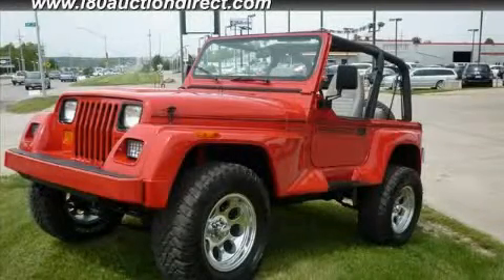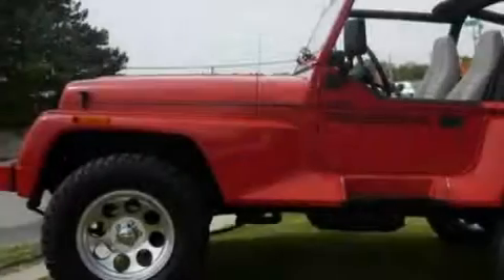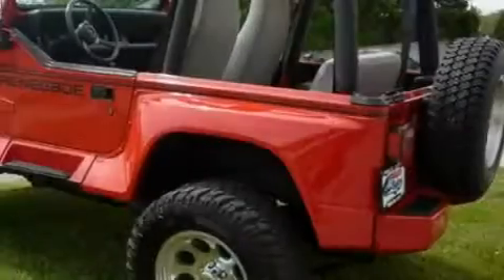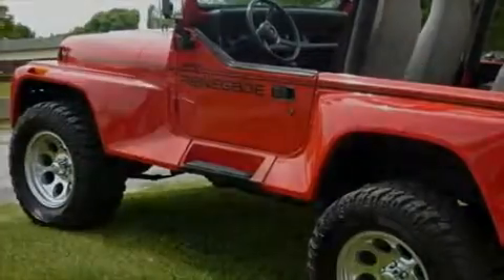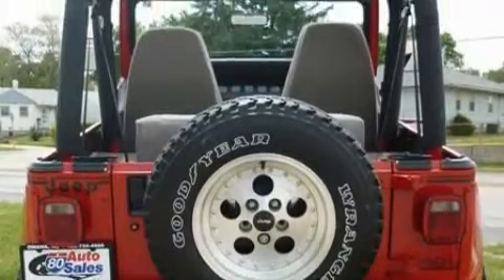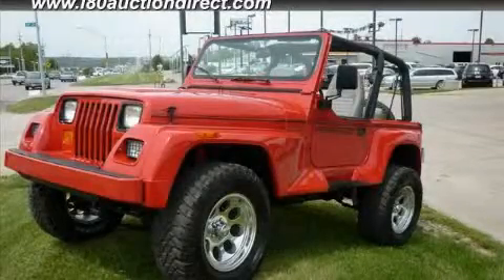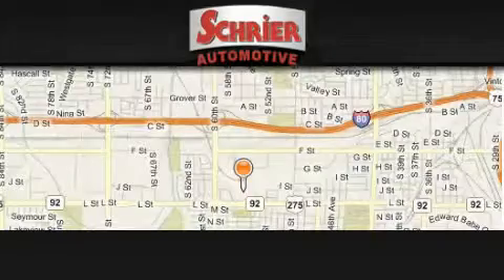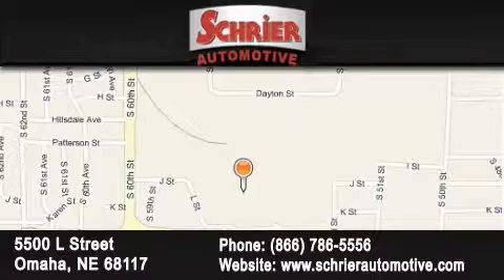Preowned 1993 Jeep Wrangler Omaha NE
Year: 1993
 Make: Jeep
 Model: Wrangler
 Engine: * 4.0L (242) MPI I6 engine
 Trans.: Manual
 Exterior: Other
 Miles: 138,997

 At Schrier Automotive we have tailored your buying process to be one of the easiest and most efficient. From the first click on our website to your car arriving in your driveway- we are there every step of the way. We put our energy into presenting only premium pre-owned vehicles. We have a meticulous purchasing process which allows us to bring you incredible deals that save you thousands. One might wonder how we can do this. Its simple, we do not have the high overhead like traditional retail dealers such as pricey advertising on the radio and television, commissioned salespeople and finance managers. Here at Schrier Automotive, we value your business and strive to be one of the most honest and trusted internet dealerships in the country. We expect your vehicle purchase with us to be the easiest and best experience youve had. You can be sure our quality and knowledge will be unrivaled in every facet. We make every effort to gain 100% satisfaction, just read our testimonials. We look forward to working with you!

 Jeff SchrierPresident

 Pre-Owned 1993 Jeep Wrangler Omaha NE